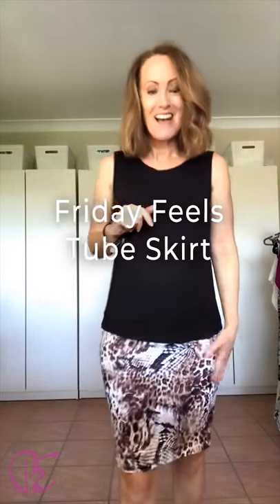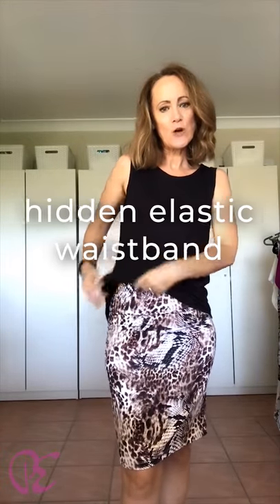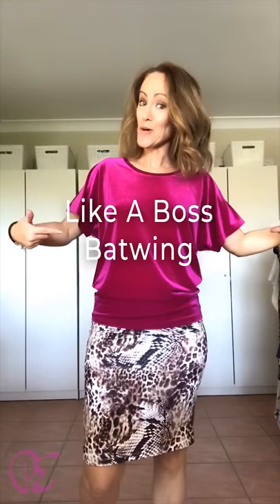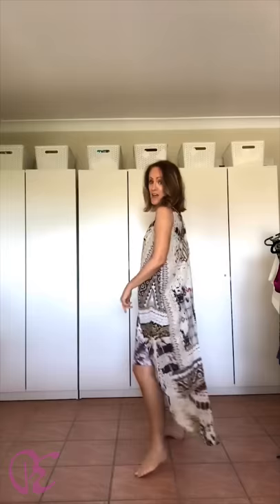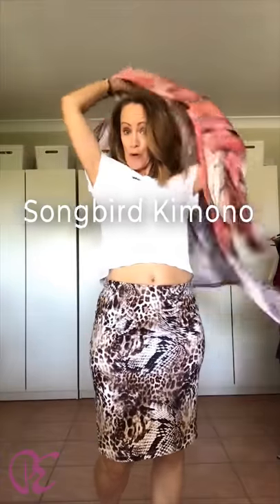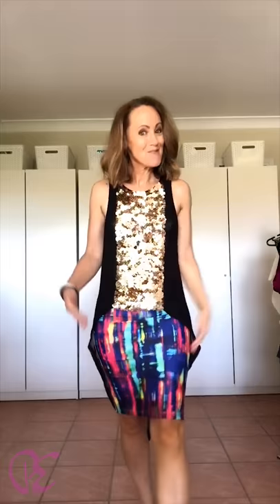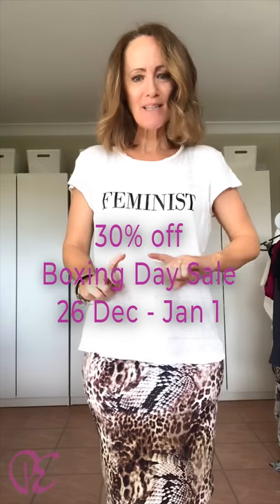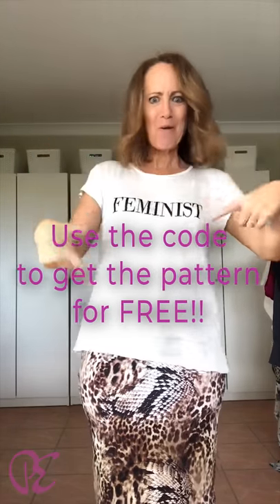What's In the Pattern | Pencil Skirt *FREE WITH CODE*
FREE PATTERN EMPORIUM SEWING PATTERN : Try us for yourself.
If you've always wanted to try a Pattern Emporium pattern but haven't gotten around to it yet, now is your chance. The Friday Feels Tube Skirt is available FREE to all Pattern Emporium Facebook Group members at the moment.

SIZES: AU 4-30.
FORMATS: Layered files in A4/Letter, A0 Copy Shop, Projector.
PROJECTOR FILES: Includes multi colour & black size lines, large text & full pattern pieces. Centre fold line so you can cut on the fold if needed.
FEATURES: Designed for 4-way stretch knit fabrics. Gorgeously curved. Form fitting over hips, butt & tummy. Gently tapered at the hem. Easy Turned Back Elastic Waist, hidden from view. Sits comfortably & looks the most flattering worn on the natural waist to create an elongated silhouette. Super comfy & perfect for layering. Uses less than 70cm (27") of fabric

HOW TO GET THIS PATTERN FOR FREE
1. Join the Pattern Emporium Facebook Group.

2. Go to 'Announcements'. Look for the Friday Feels video.

3. Go to the product listing here & add the Friday Feels Tube Skirt to your cart.

4. At checkout, add the code to receive the discount.

PLEASE NOTE: Not all garments used in this video are Pattern Emporium sewing patterns. Some RTW tops have been used to compliment the skirts in this video.